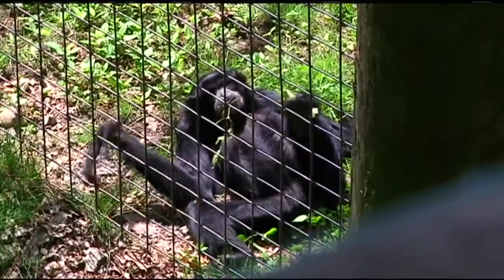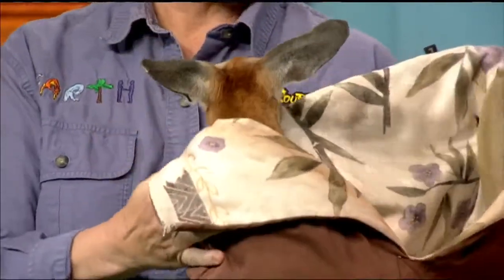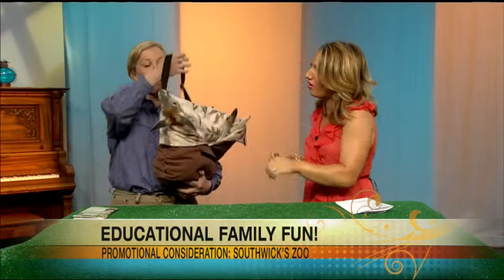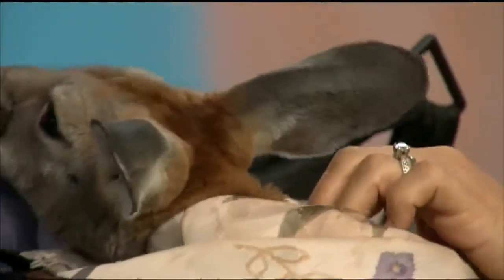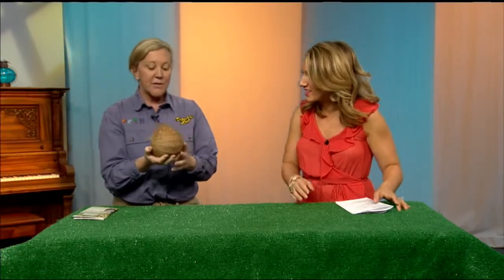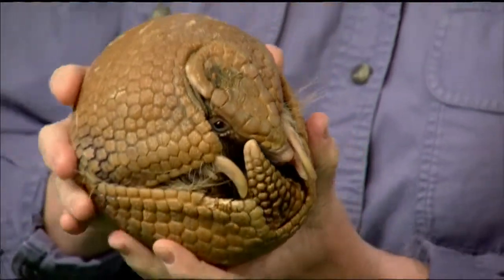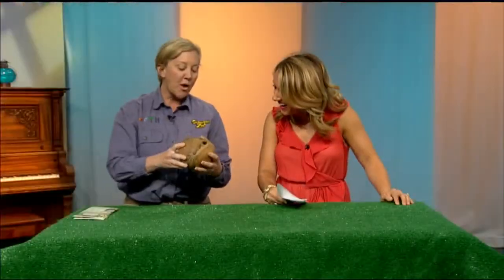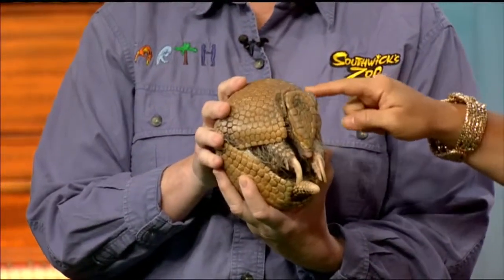Mass Appeal Summertime fun at Southwick's Zoo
With 200 acres of naturalistic habitats, Southwick's Zoo is home to 850 exotic animals from around the world.